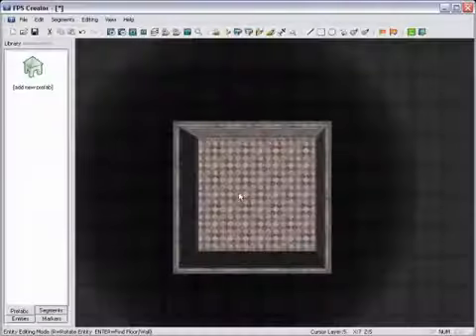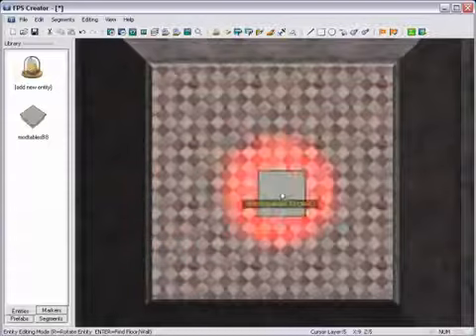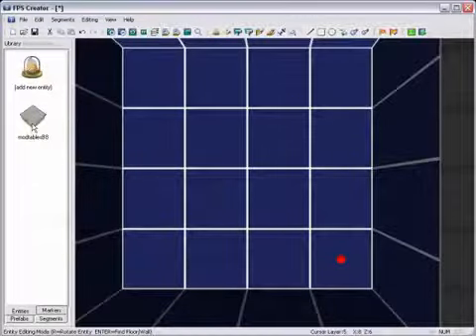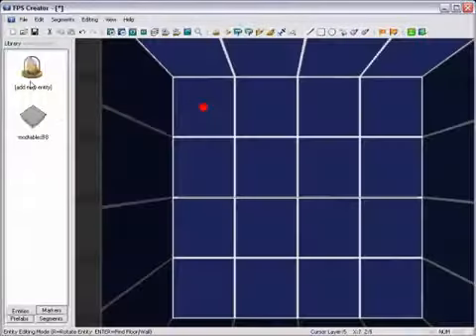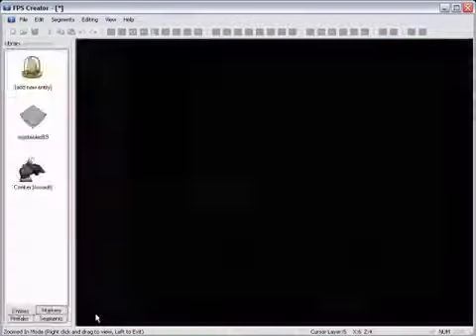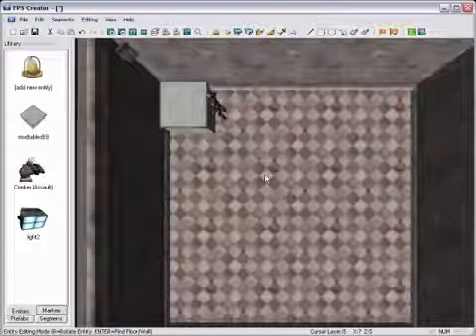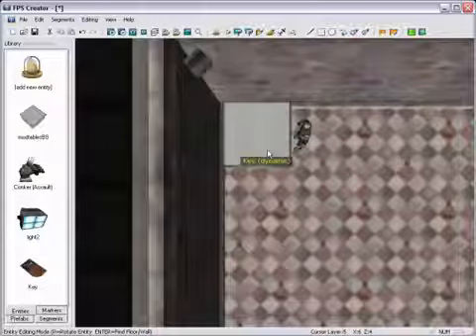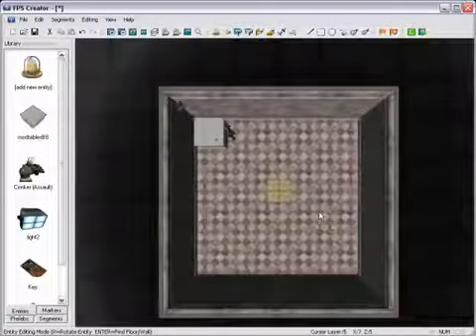FPS Creator Tutorial Entity Basics